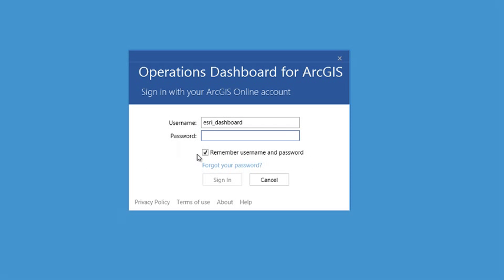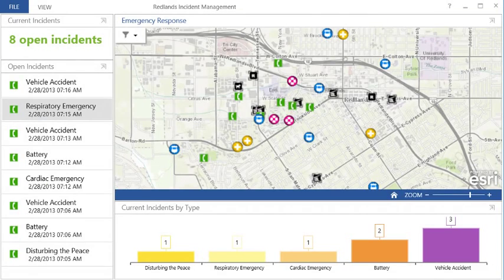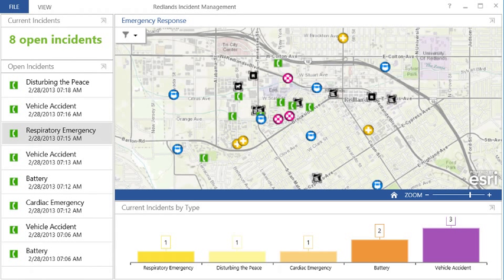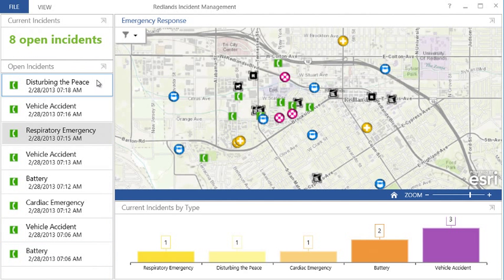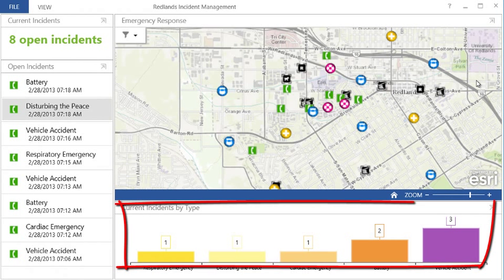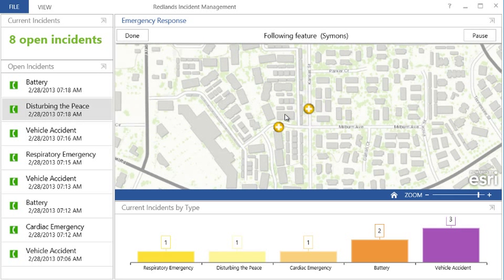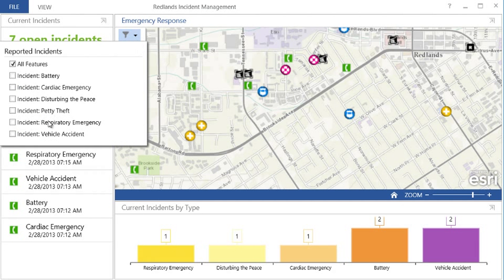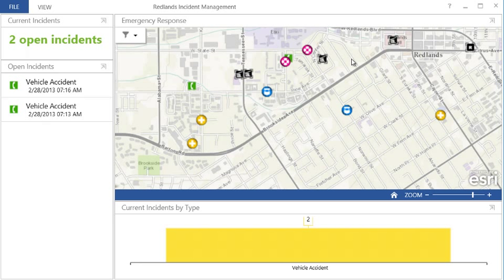Operations Dashboard for ArcGIS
Find out how to display up-to-date data so others can respond to it in real time. Operations Dashboard for ArcGIS allows you to monitor activities and events, track field workers, and assess your operational performance.